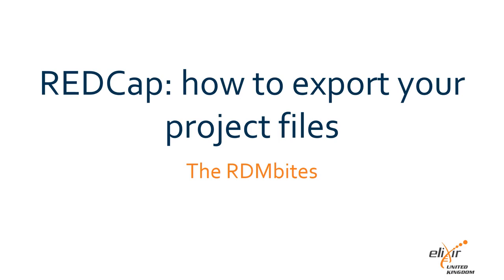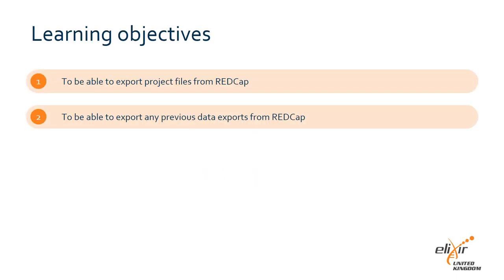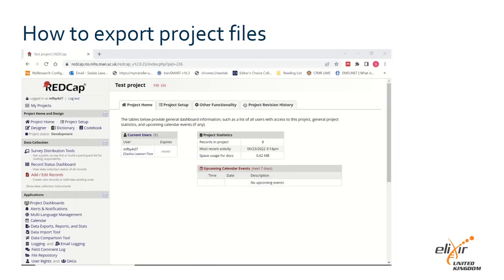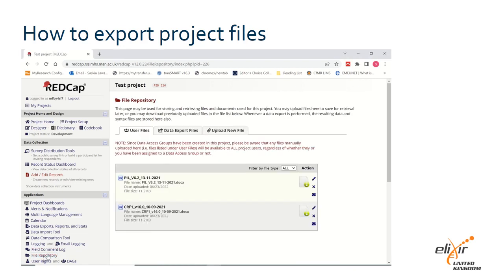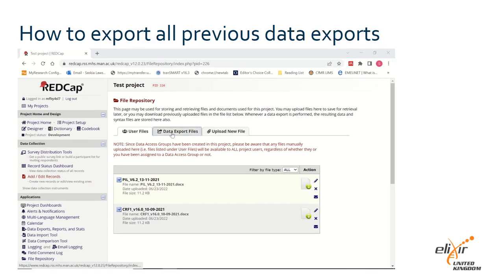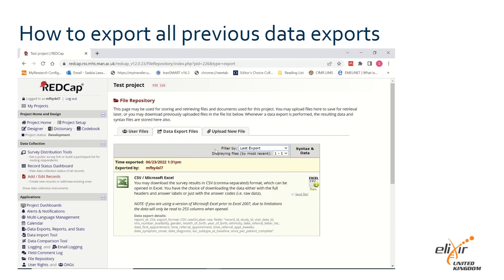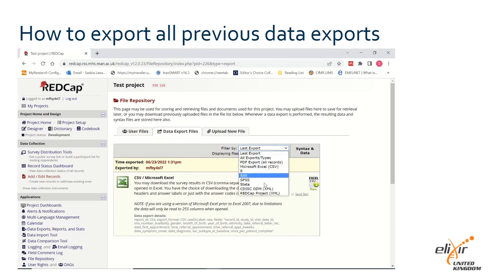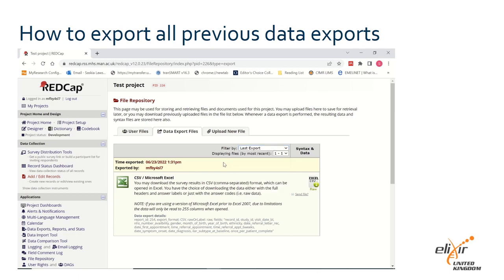RDMbites | REDCap: how to export your project files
00:00 Learning objectives
00:23 Demo: how to export your project files
01:05 Demo: how to export all previous data exports
01:37 Acknowledgements